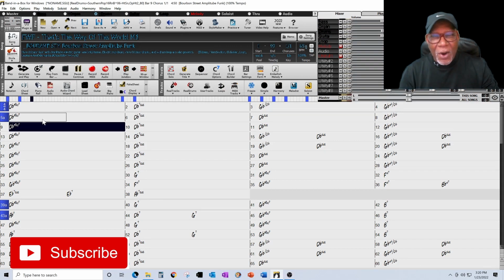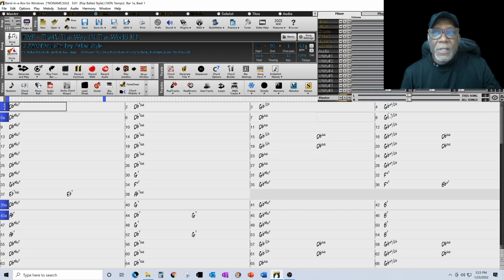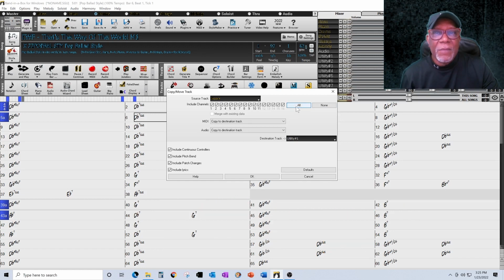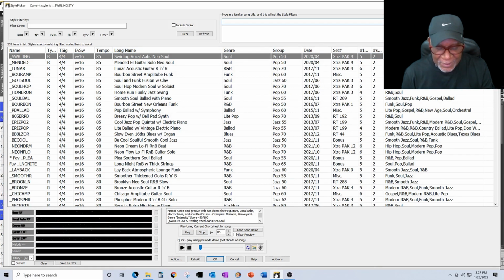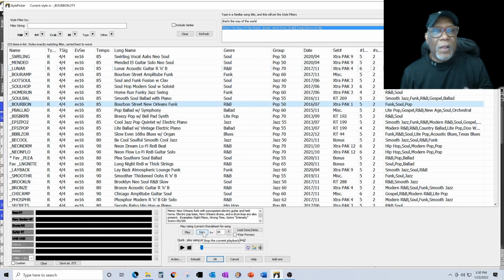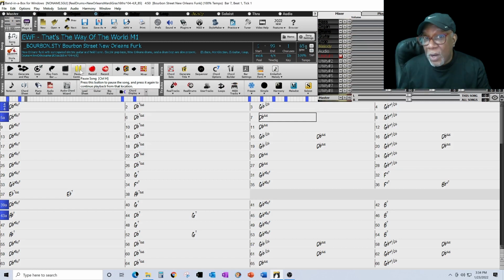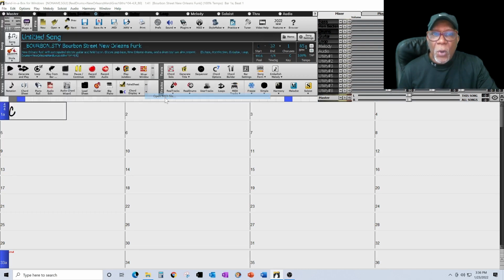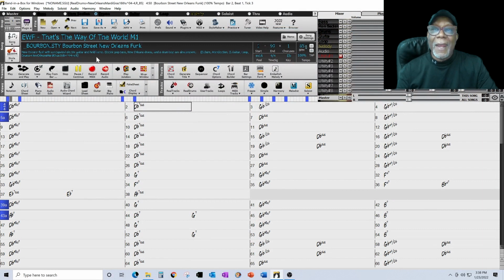How I use BIAB and MIDI to capture the "Feel" for a song - Tutorial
Band in a Box Tutorial. How I use Band in a Box and MIDI to capture the feel for a song. In this tutorial I show users how they can import a MIDI file, demo the file based on chord structure and rhythm to find a BIAB Style that will help recreate the feel of the song. Key functions include Sylepicker, MIDI import, Midi Channel Extract, Realtrack substitutions, and overall production techniques.

A lot of you continuously ask me about the products I use. For some products there is no referral which is fine. I’ve just tried to compile a list to assist you in finding those products.

Creating Music:
BAND IN A BOX
Loops:

Plug-Ins:
iZotope Nectar
FocusRite USB Interface
Antares Autotune
MICROPHONE:
Shure SM58
Shure SM7B
Hardware:
PreSonus E 3.5 Flat Monitors
M-Audio 49 Key USB MIDI Controller
Tascam DP32
Headphones – Audio Technica ATH M30x
MOVAVI Video Editor
Logitech C0922